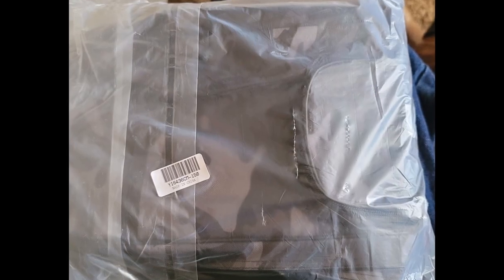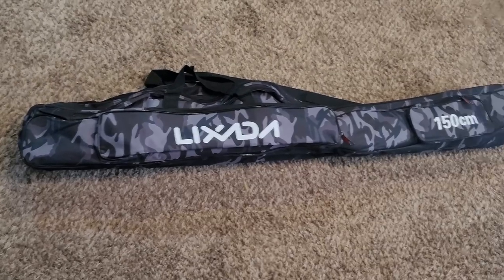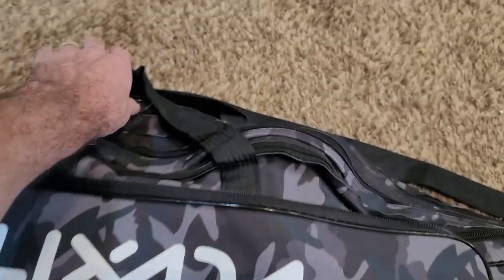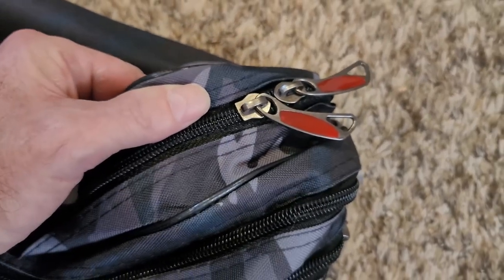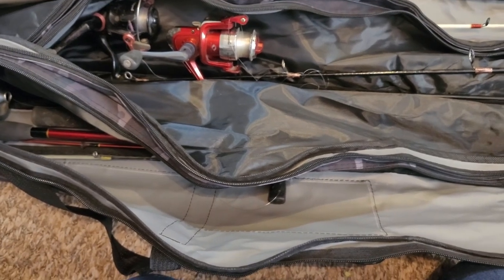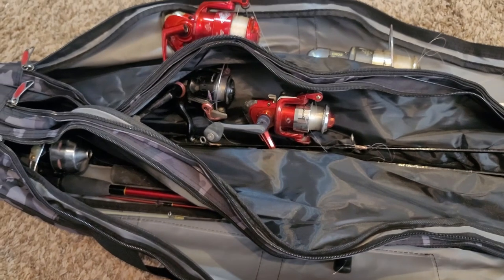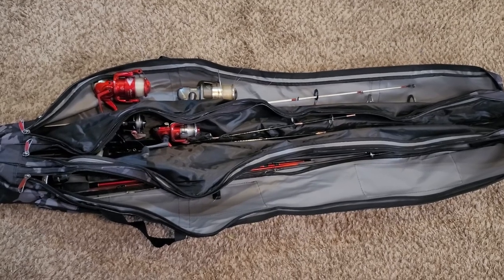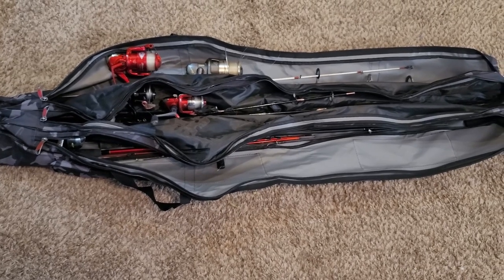Lixada Rod and Reel Bag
- Lixada Bag

High-quality oxford fabric
Imported
Long-lasting: Made from high-quality oxford fabric that can resist moisture, scratches and tears. Reinforced piping at all edges for extra durability.
Spacious: The bag has three main compartments that will fit your rod with reel, and other accessories; front pockets for smaller belongings like bait, float, and tackle box.
Easy Access: Each pocket with large opening and metal zipper closure allows you to reach your fishing tackles in seconds.
Comfortable: With two hand straps and a fully adjustable shoulder strap, you can find it easy to carry your tackle and the fishing bag wherever you go.
Collapsible: In addition to its roomy storage space, the bag can be folded compactly that it will fit in your backpack.